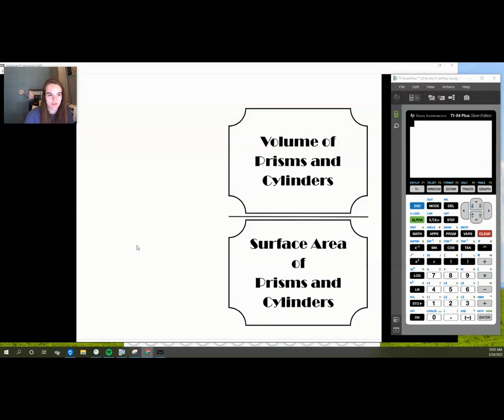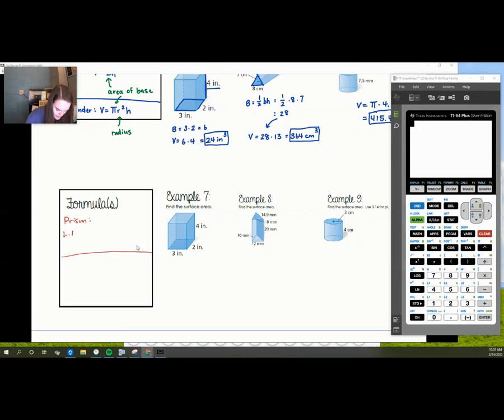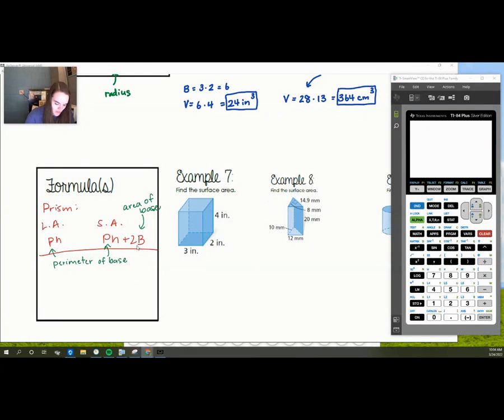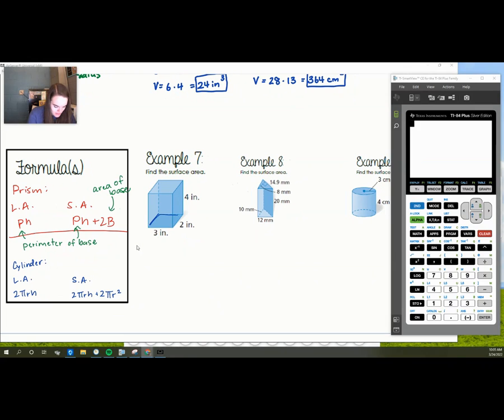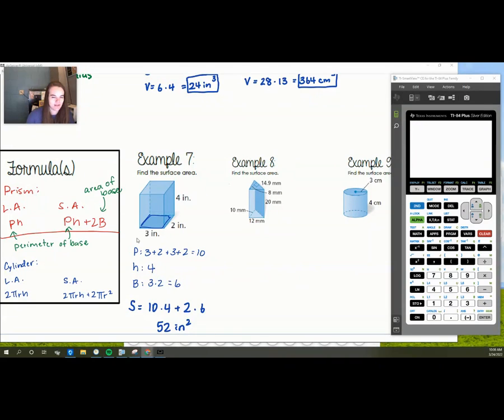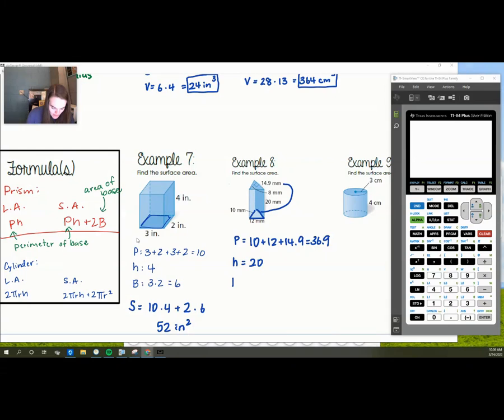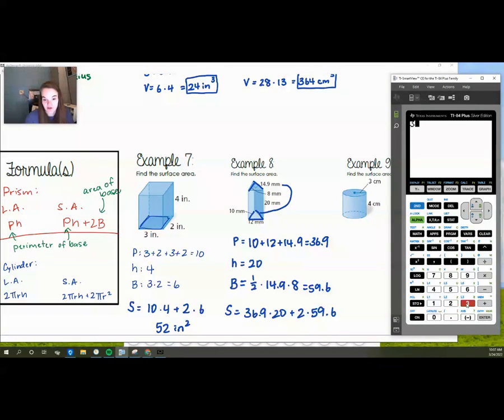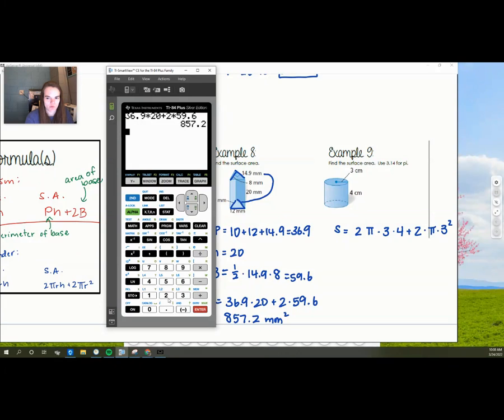18.1 Volume and Surface Area of Prisms and Cylinders Part 2